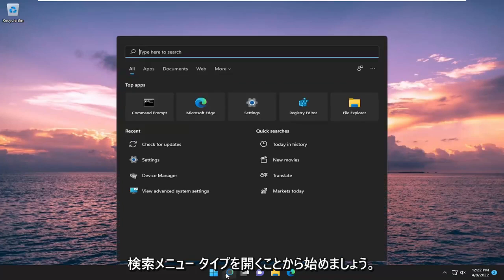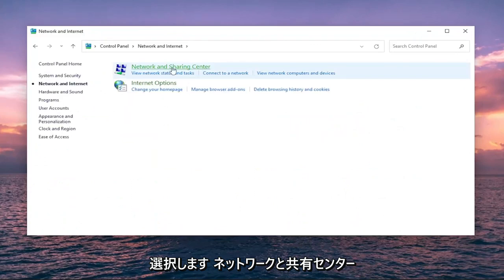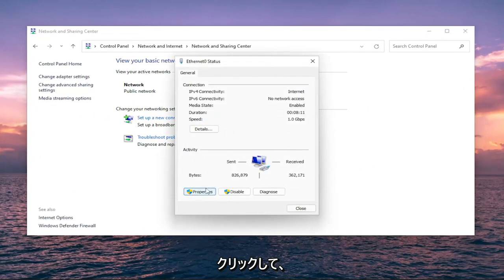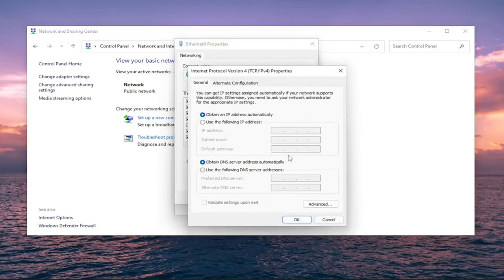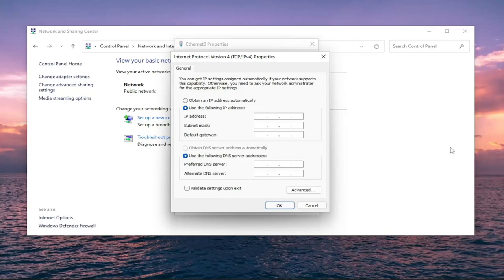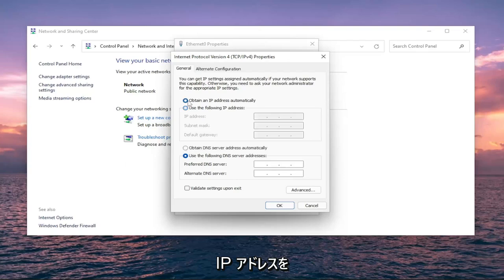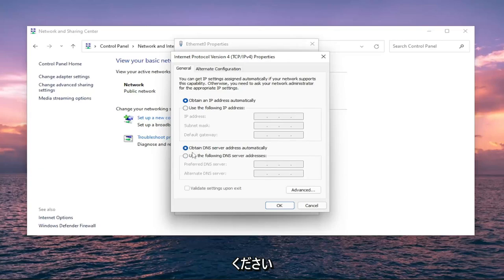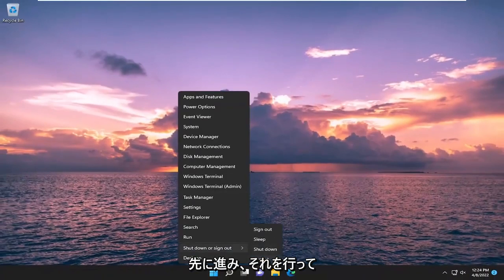修正：ドメインのActive Directoryドメインコントローラーに接続できませんでした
ドメインの Active Directory ドメイン コントローラー (AD DC) に接続できなかった FIX

ドメインへの接続中またはコンピューター名の変更中に、ドメイン「domain-name.com」の Active Directory ドメイン コントローラー (AD DC) にアクセスできませんでしたというエラーが表示される場合、これを修正するためのトラブルシューティングのヒントとコツを次に示します。問題。入力ミスやその他の内部の問題が原因で表示される場合があります。いずれにせよ、これらのガイドに従って修正できます。エラーメッセージ全体には次のように記載されています。

ドメイン「domain-name.com」の Active Directory ドメイン コントローラー (AD DC) に接続できませんでした。
ドメイン名が正しく入力されていることを確認してください。
名前が正しい場合は、[詳細] をクリックしてトラブルシューティング情報を表示します。

「ドメインの Active Directory ドメイン コントローラーに接続できませんでした」というエラーは、DNS の構成ミスが原因で発生することが多く、その場合は構成を変更する必要があります。別の Windows ワークステーションをドメインに追加しようとすると、次のエラー メッセージが表示されるとユーザーから報告されています。